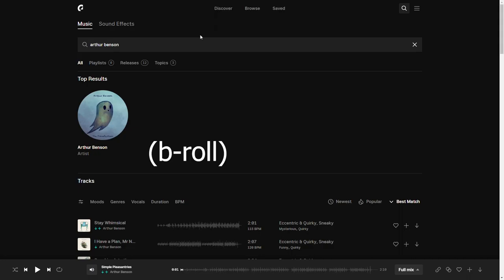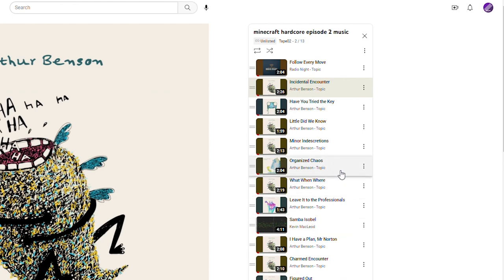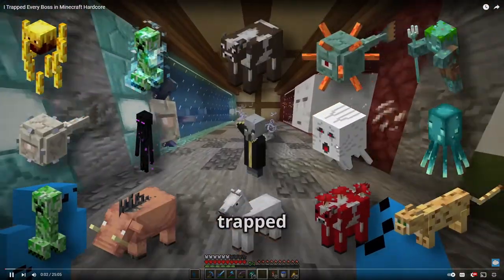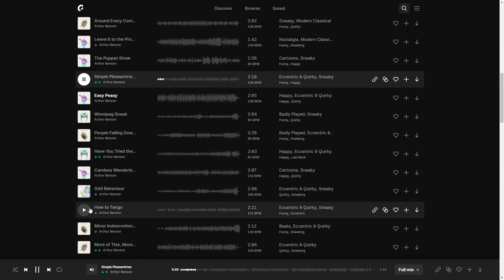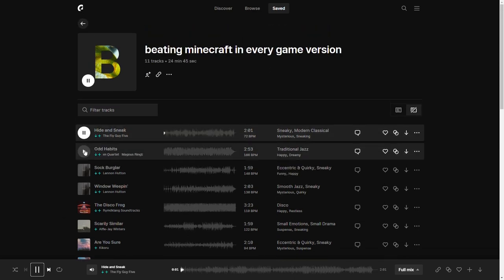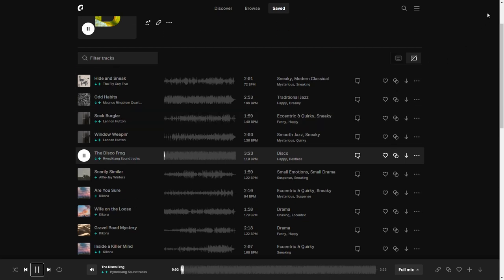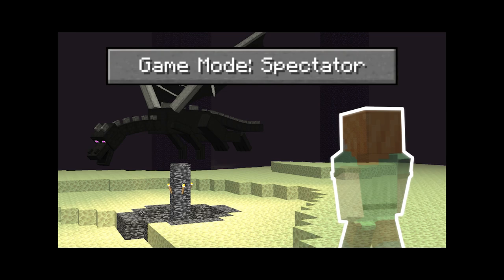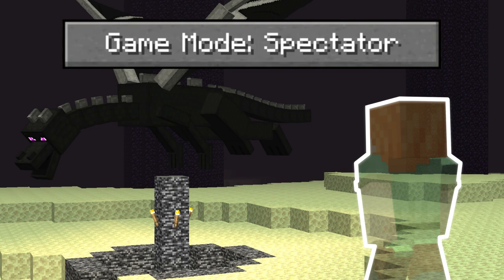minecraft, but i can't use arthur benson's music when editing...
my second commentary! feedback on videos is appreciated a lot if you have any:)